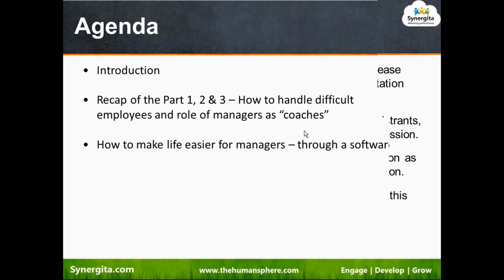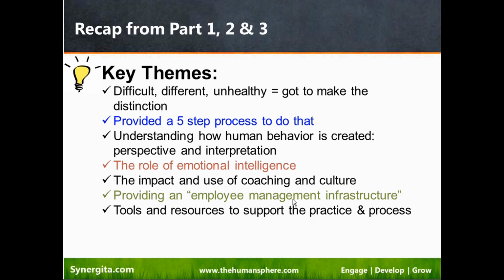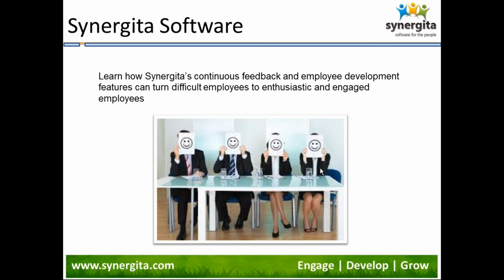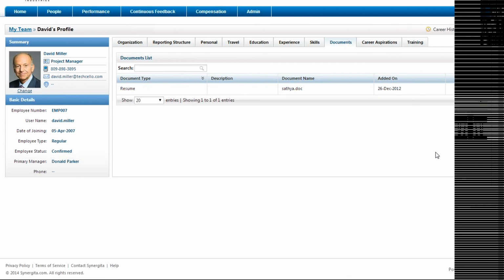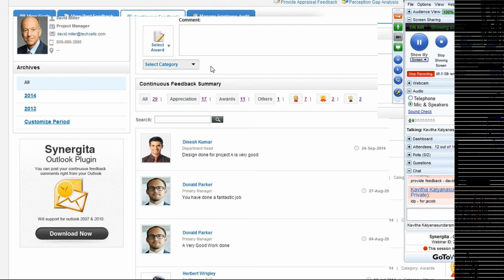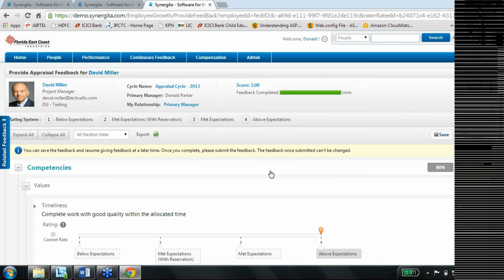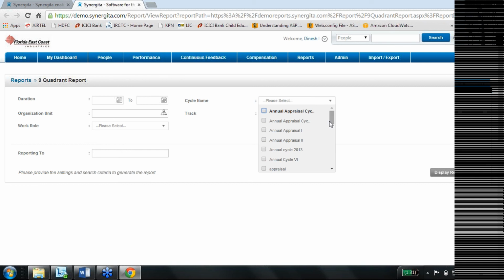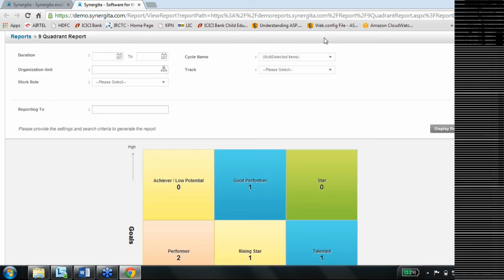Synergita Group Demo